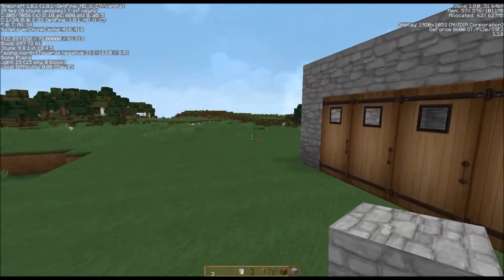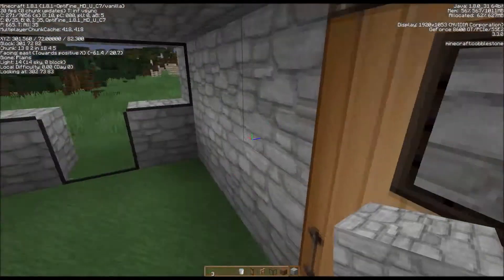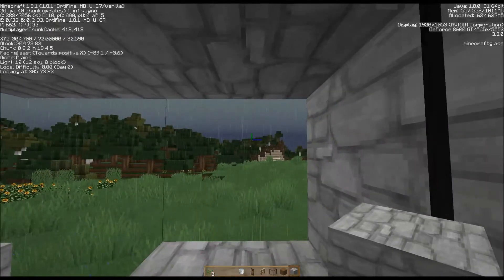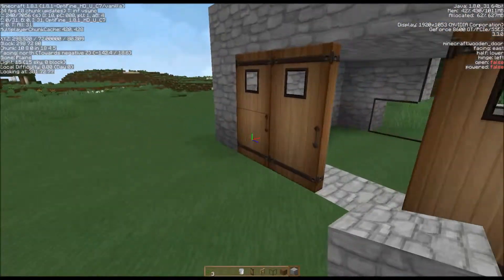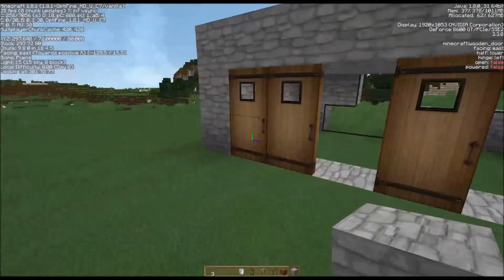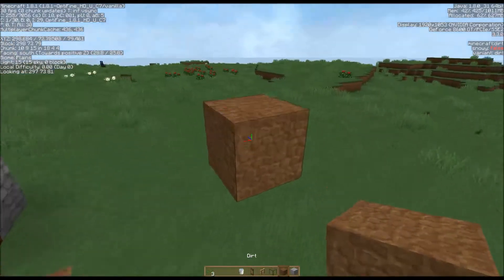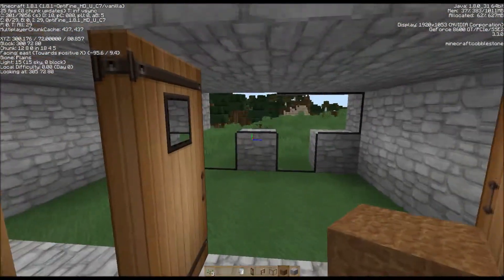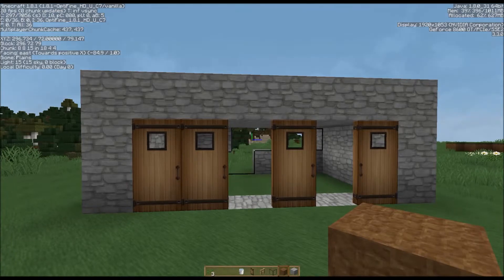Villages & Villagers Tutorial--Part 1b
I was asked to do a tutorial about creating Minecraft villages and increasing villager population. Though I don't consider myself to be an expert on the subject, I have learned a lot over the past year, since I have spent a lot of time building villages in biomes other than the ones in which villages naturally generate.

I've tried to present everything in this 5-part tutorial accurately and correctly.

The video is best watched in 720p.

The following links are ones that I have visited often, in order to learn the things I know about building villages and handling the villagers since 1.8 came out. I'll be keeping an eye on them even more, once 1.8.2 comes out, since it would seem we'll be getting Zombie sieges back again.

Village Mechanics
Gamepedia WIKI

Village Structures
Gamepedia WIKI

Village Blueprints
Gamepedia WIKI

Villagers
Gamepedia WIKI

Villager Trading
Gamepedia WIKI

These two links are for YouTube videos that I've watched recently, that I thought were good. I hope you get a chance to watch them, too, and enjoy them.